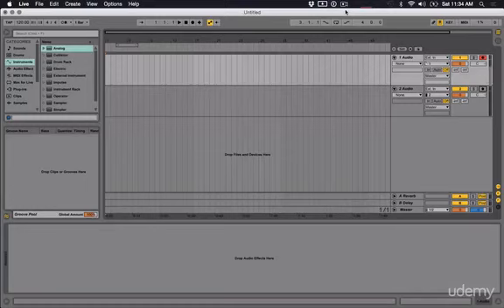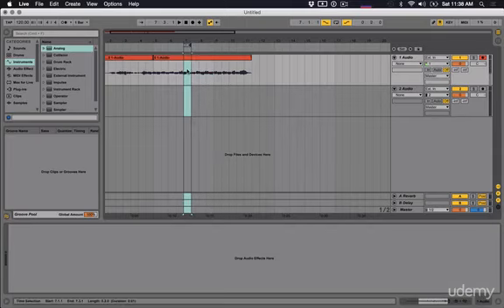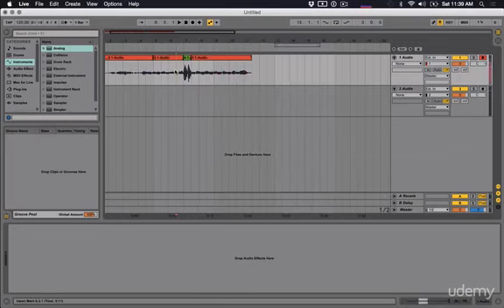Ultimate Ableton Live 9: Part 2 - Recording & Warping : Overdubbing and "Punching In/Out"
Ultimate Ableton Live 9: Part 2 - Recording & Warping